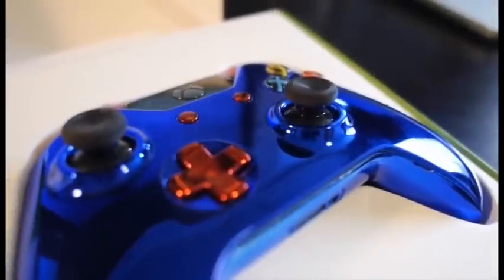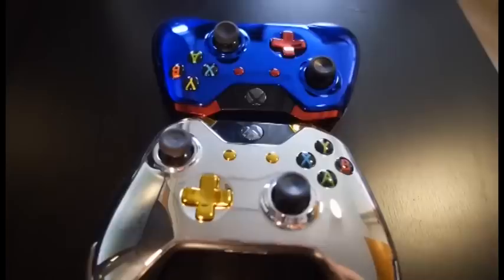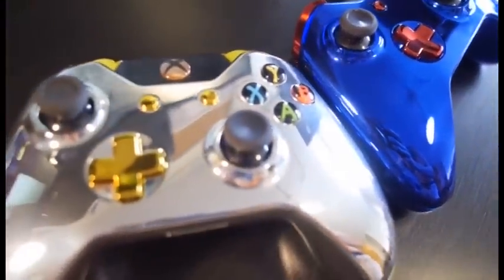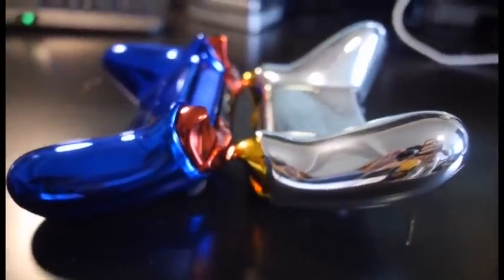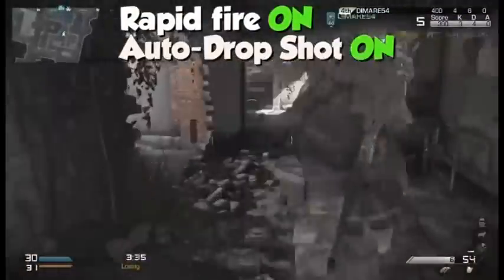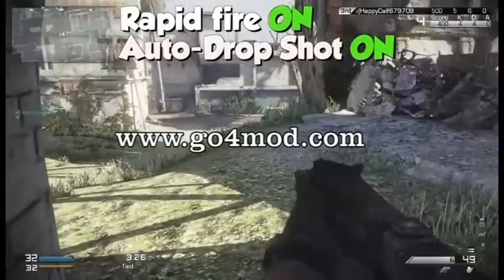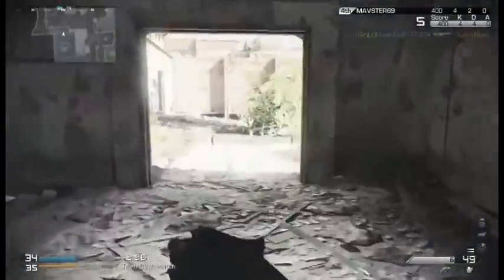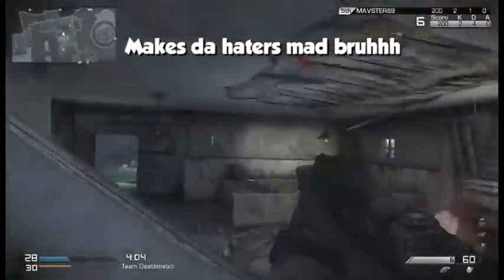New Custom Xbox One Best Modded Controllers From Dynamic Essentialz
Our Intro Song:
Rypejakten 2013 - K-391 feat. Ine Julia